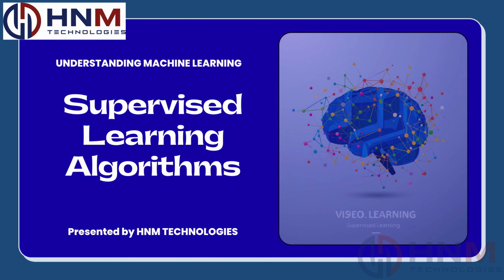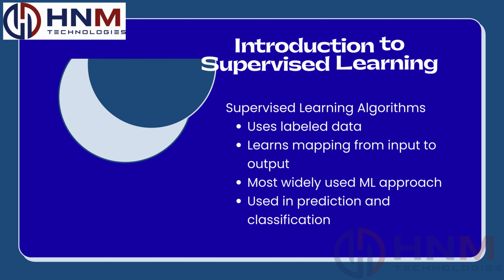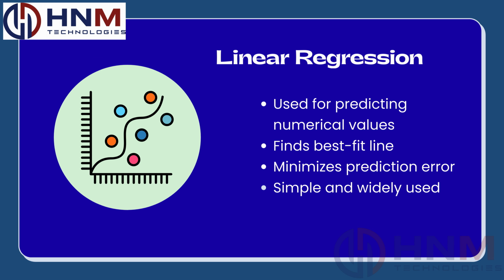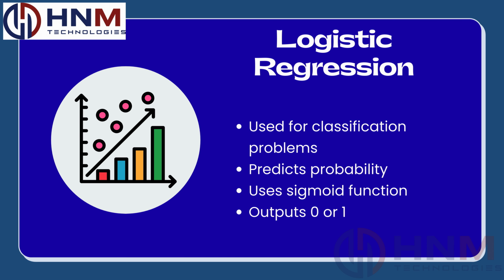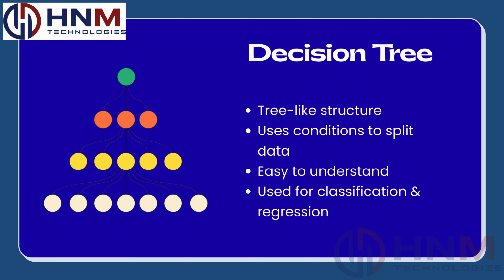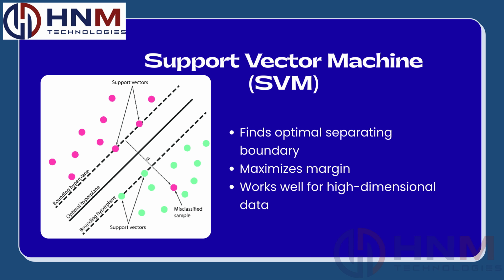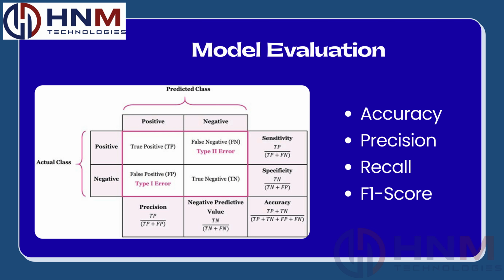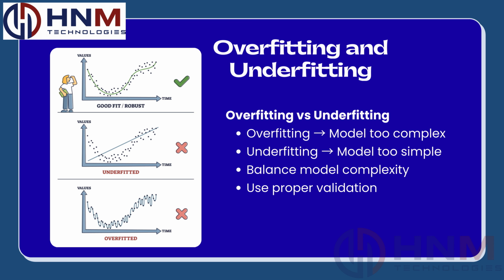Supervised Learning Algorithms Explained | Regression & Classification | Machine Learning Course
Welcome to Video 3 of the Machine Learning Complete Course by HNM Technologies.

In this session, we cover Supervised Learning Algorithms in detail including:

✔ Regression Algorithms
✔ Classification Algorithms
✔ Real-world Applications
✔ When to use which algorithm?